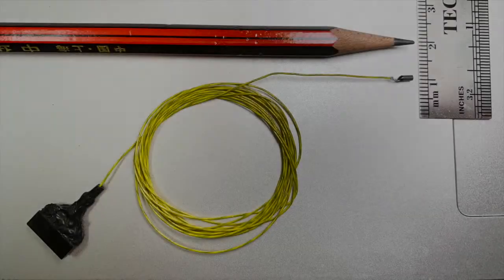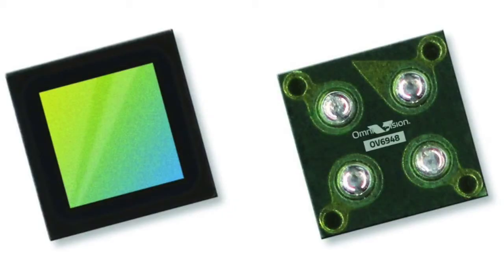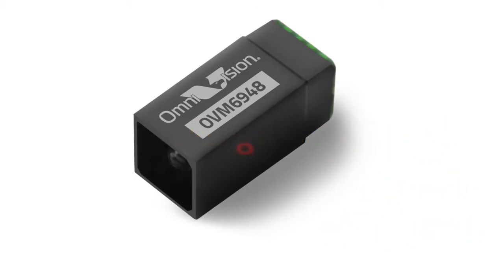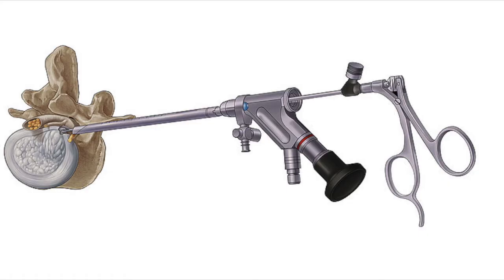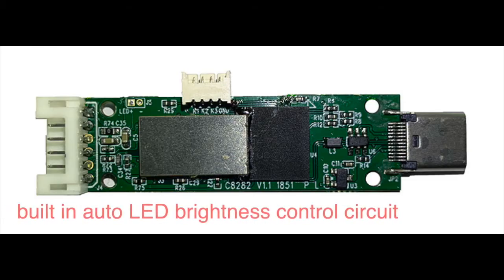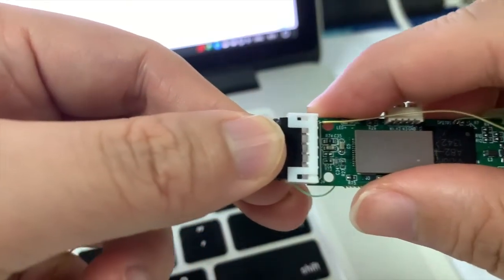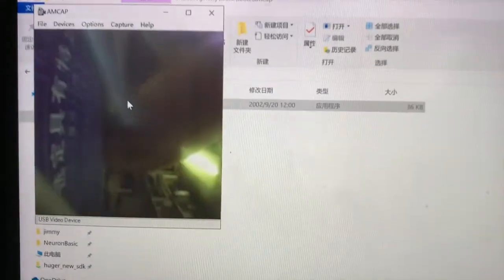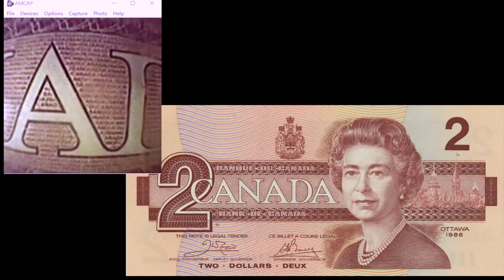OVM6948 sensor for USB application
muC108 is a micro camera module.
C8282 is the backend with UVC interface.